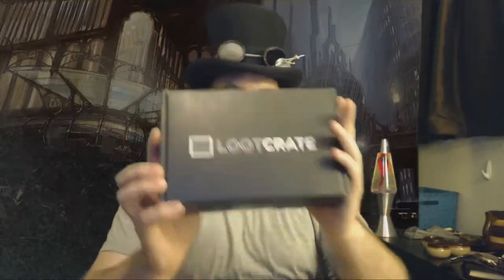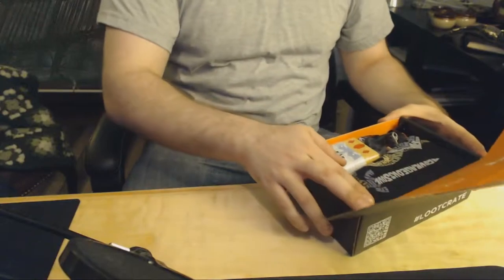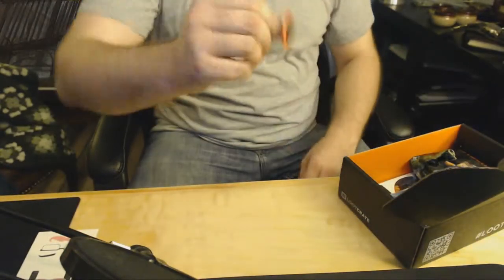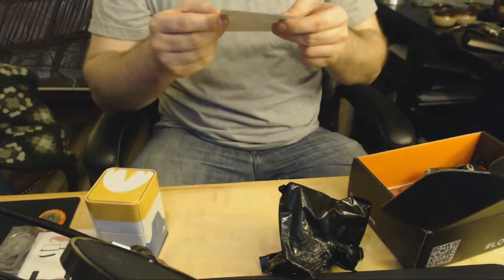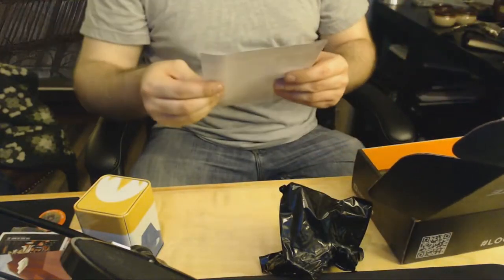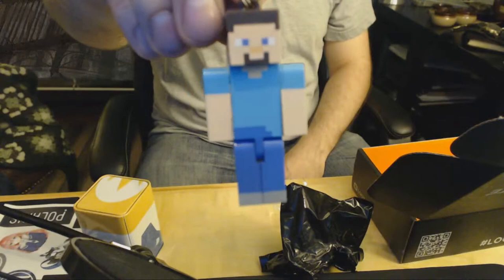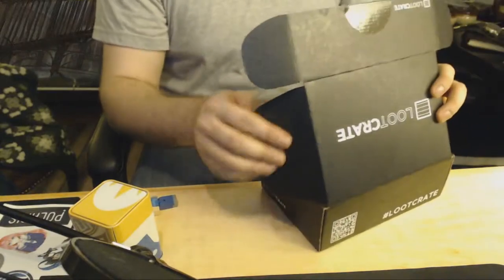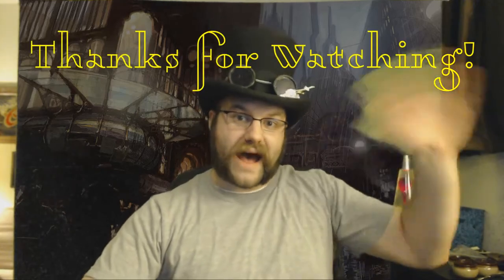Farrington's May Lootcrate!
Howdy! I received my first Loot Crate in the mail!

"Channel Intro United Kingdom"
"Rabenschwartz"